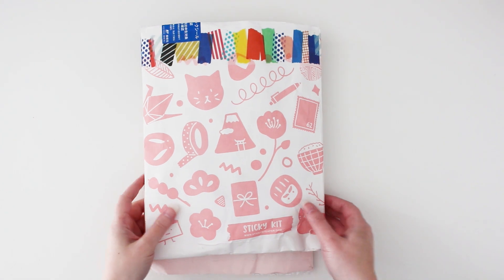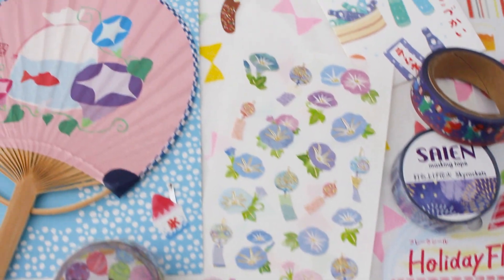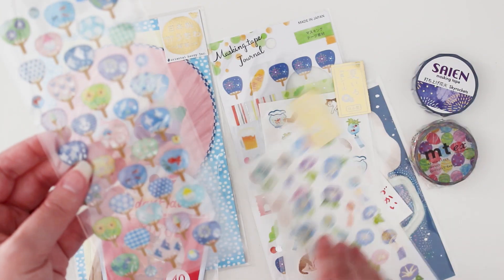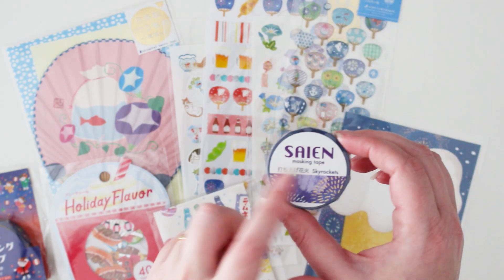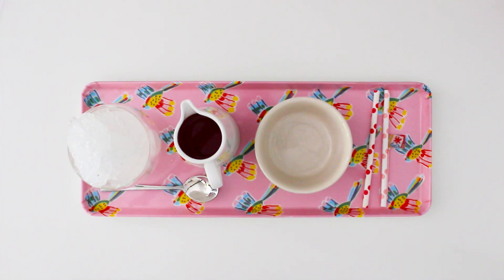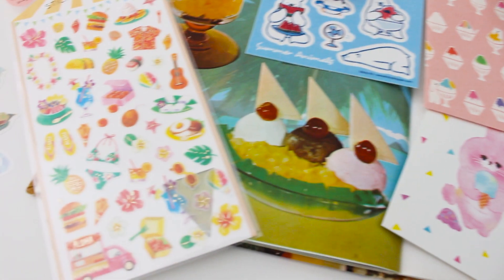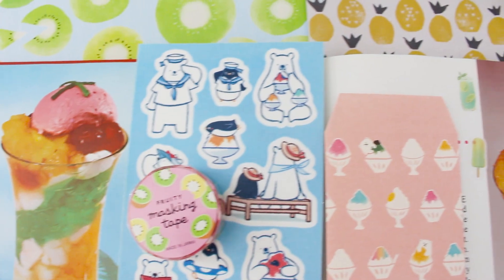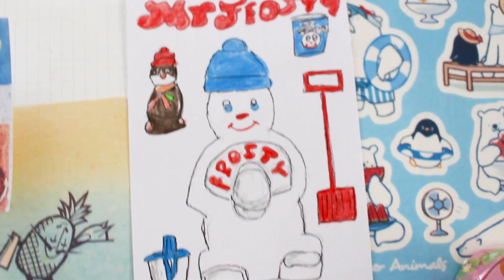How to Make Japanese Shaved Ice + Huge Sticky Kit Japan Festival Haul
Hello friends! In this video I show you how to make Japanese Shaved Ice. A popular treat enjoyed during the summer time in Japan and at Matsuri festival time. I will also be sharing a nostalgic theme hobonichi spread that includes some fond childhood memories as well as a thrifty find from the 80's and a huge Sticky Kit Japan stationery haul.

*Matsuri Sticky Kit update: All stickers sheets I received in this pack are the only styles you will receive in the pack. However you will get one of the three Amifa washi tape designs as mentioned.

Feel free to check out some of the below links/ videos for more crafty goodness and sticker, washi tape and journaling ideas.

HOW TO DECORATE YOUR PLANNER WITH STICKERS, WASHI TAPE

Feel free to give me a thumbs up or leave a comment to let me know if you liked this video. All subscribes are greatly appreciated.

Jenna Templeton
Warrimoo, NSW, 2774
Australia